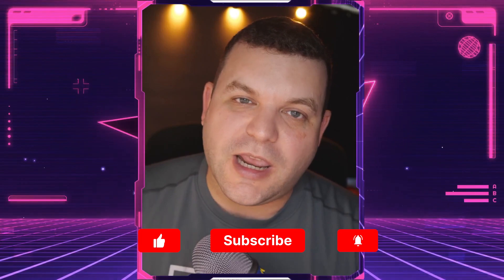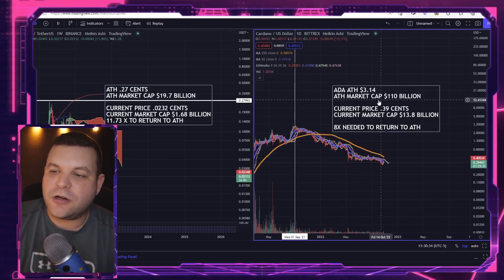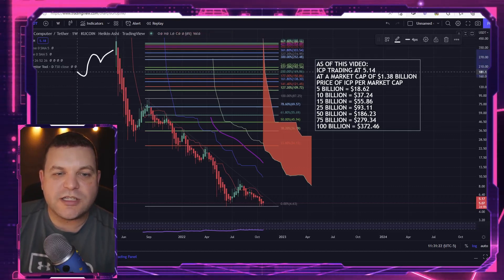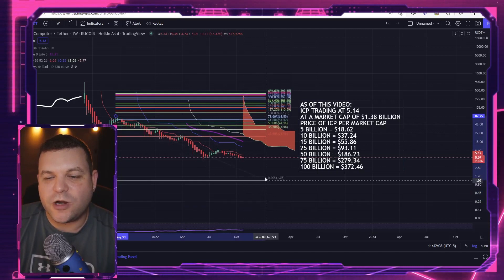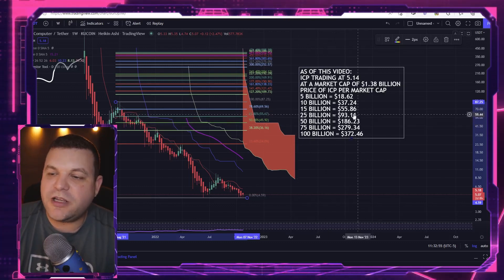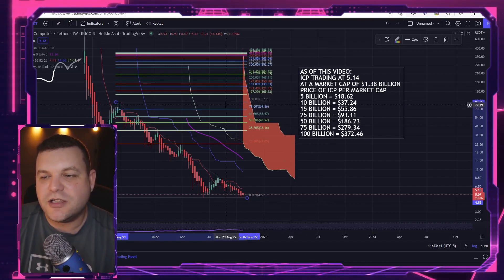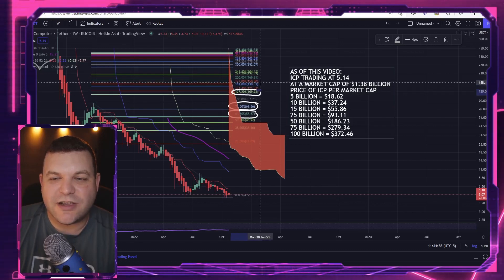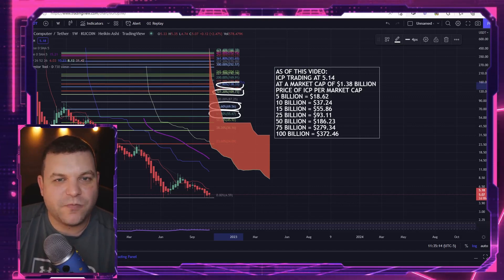Internet Computer ICP Market Cap to Price Examination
6figs is a grant recipient of Dfinity to help build the ICP community